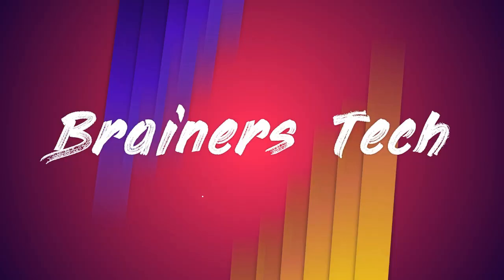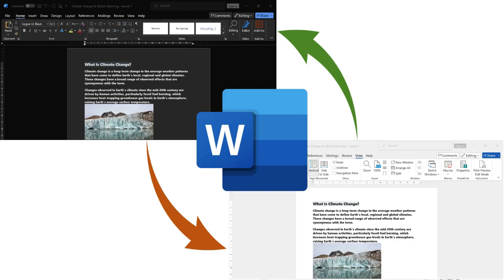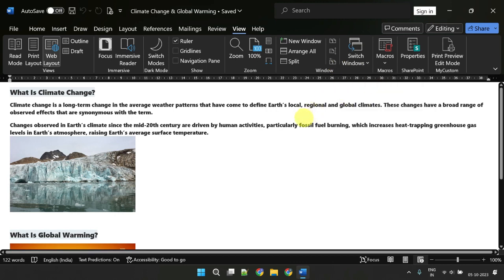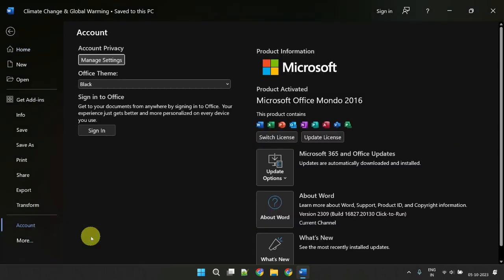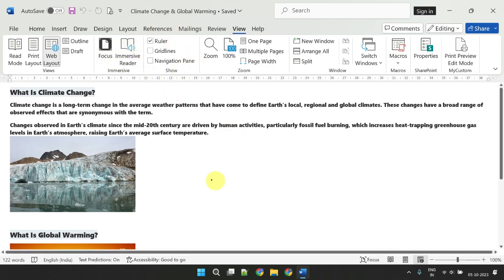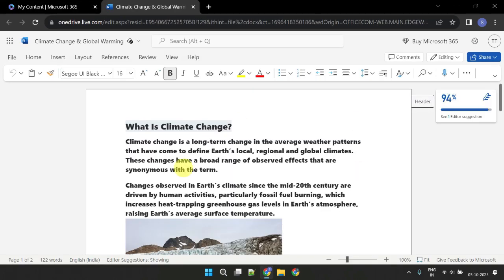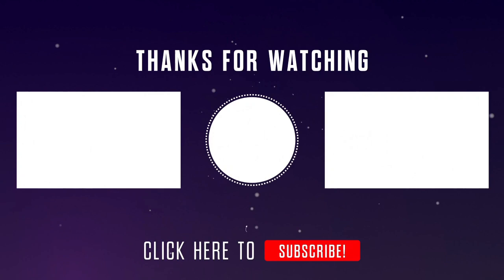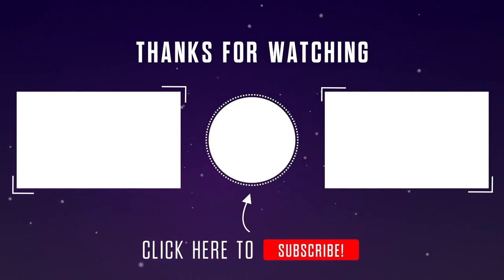How to turn off dark mode in word windows 11 | turn off dark mode word online | ON/OFF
How to turn on/off dark mode in microsoft word
how to disable dark mode in word
how to get word out of dark mode
how to turn off dark mode on word online